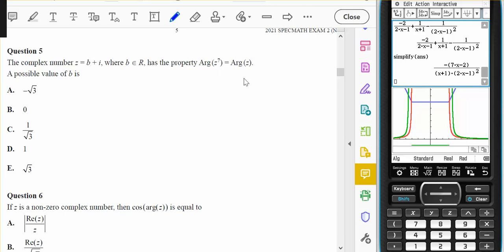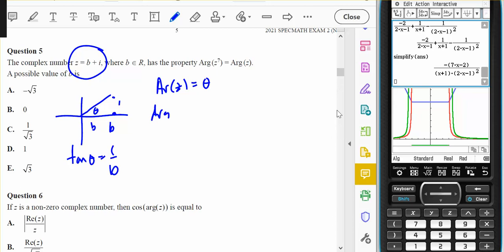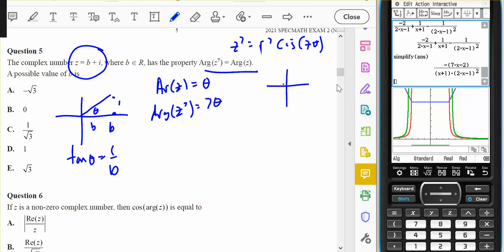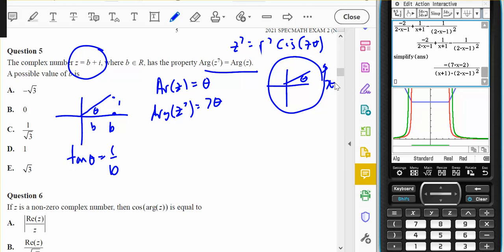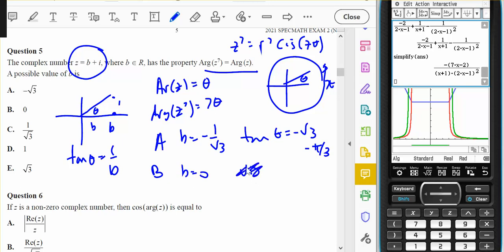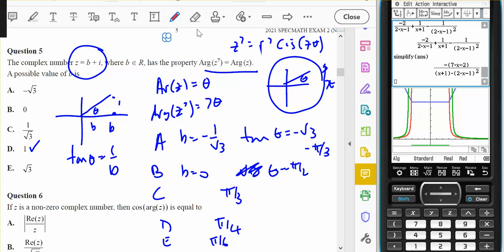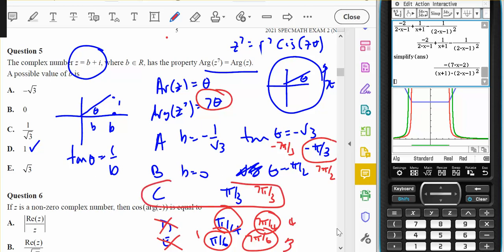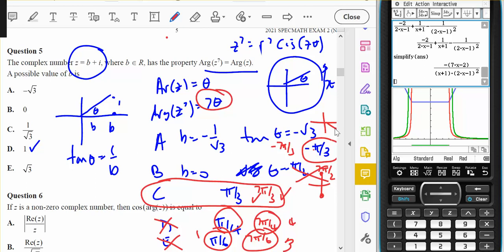VNH SM 21 Exam 2 MCQ5